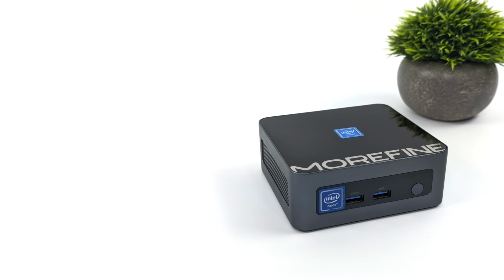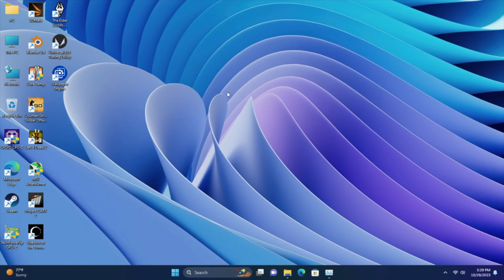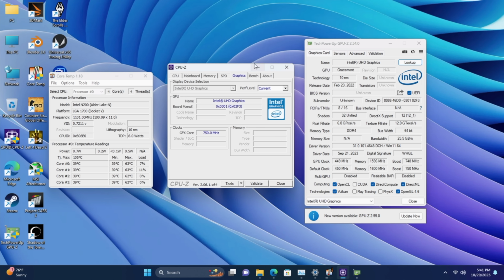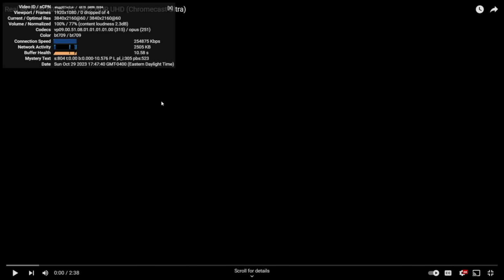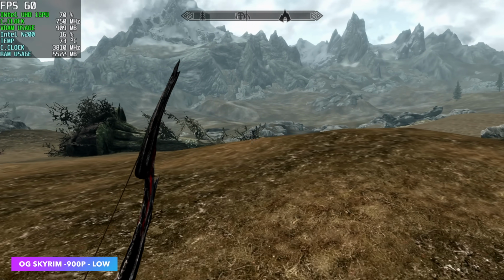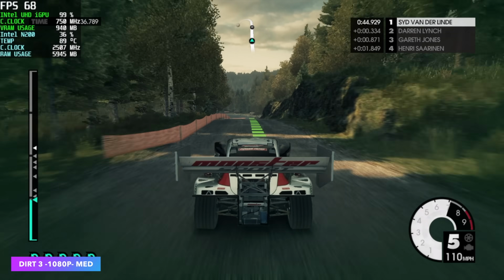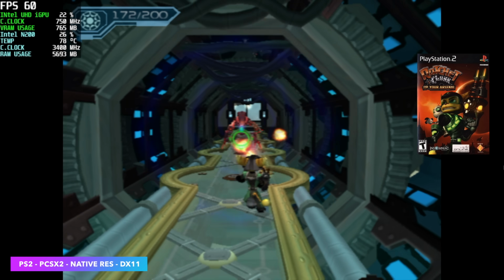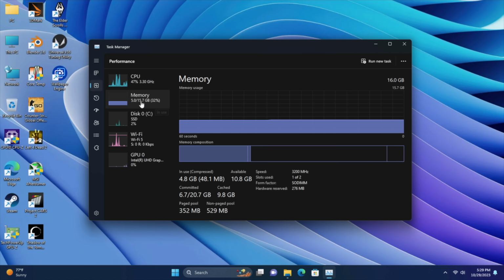Is the New M9 N200 Mini PC Really the Perfect Budget PC for Everyone?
The Morefine M9 Intel N200 Mini PC is an Affordable and compact mini PC that is perfect for a variety of uses, including home office, Light PC gaming, Emulation, digital signage, and media center. It features the latest Intel N200 processor, which provides excellent performance for everyday tasks such as web browsing, email, and office productivity. The M9 also comes with a variety of features, including dual HDMI 2.0 ports, 4 USB 3.2 ports, Wi-Fi 6, and Bluetooth 5.2.

Here are just a few of the things you can do with the Morefine M9 Mini PC:
* Create a home office: The M9 is powerful enough to handle even the most demanding office tasks, such as running multiple applications simultaneously and editing large documents.
* Set up digital signage: The M9 is perfect for creating digital signage for your business or organization. It can be used to display menus, promotional materials, and other information on screens of all sizes.
* Build a media center: The M9 is a great way to turn your TV into a streaming device. It can be used to watch movies and TV shows from Netflix, Hulu, Amazon Prime Video, and other streaming services.
* Play games: While the M9 is not a gaming PC, it can still handle some light gaming. You can use it to play casual games such as Minecraft and Roblox, as well as older games like Counter-Strike: Global Offensive.

ETAPRIME
12400 Wake Union Church Rd PMB 239